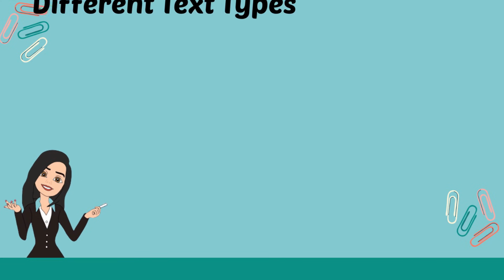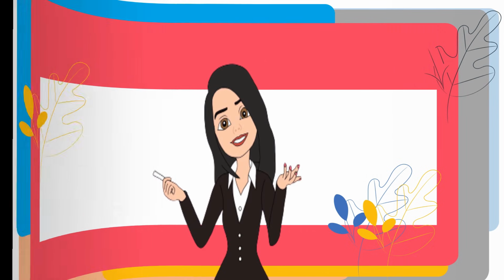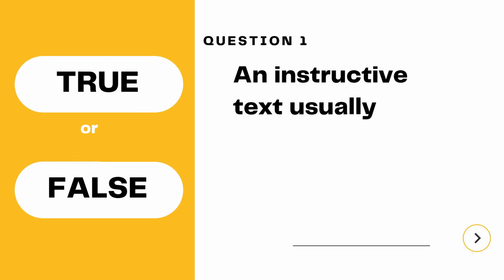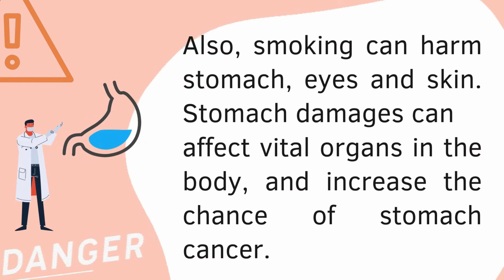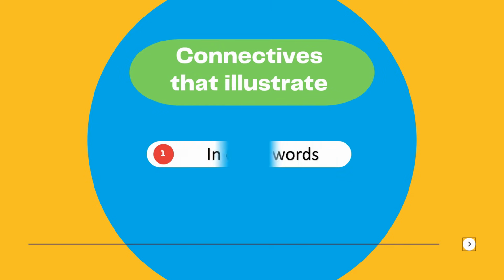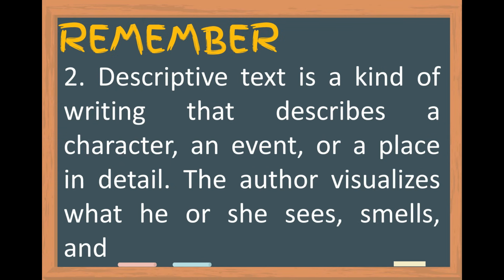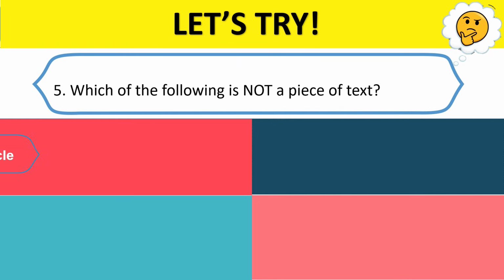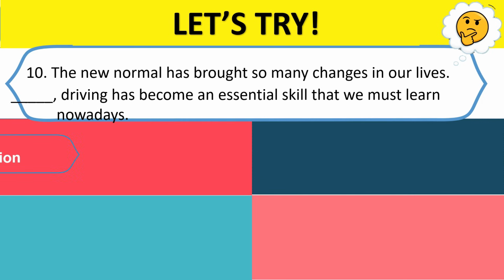Different Text Types English 8-Q1-w2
Different Text Types English 8-Q1-w2 - CapSLET to Video
Text Type
Descriptive Text
Instructive Text
Persuasive Text
Informative text